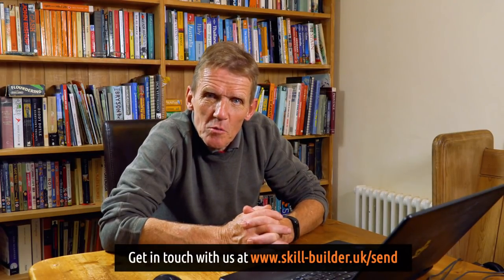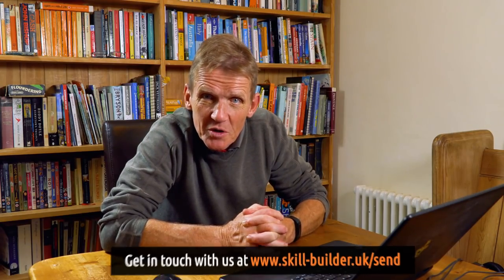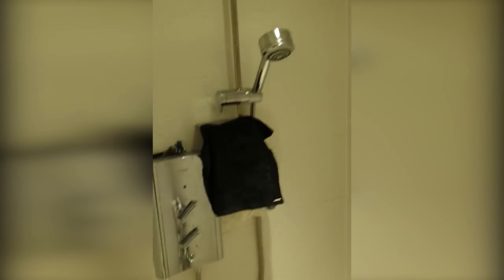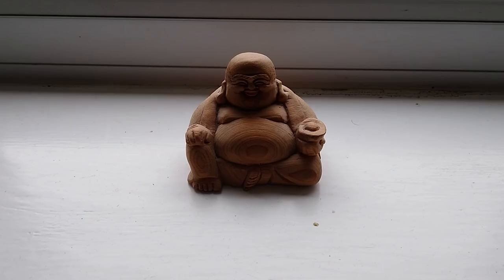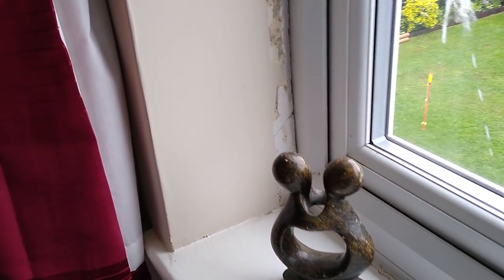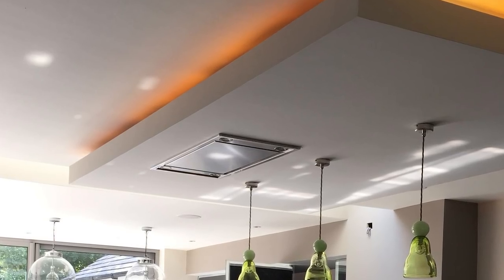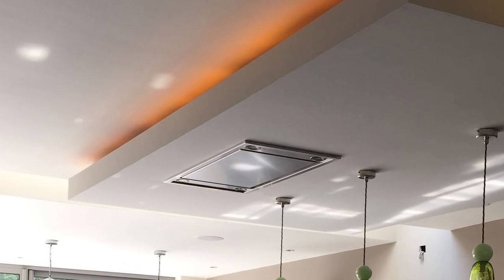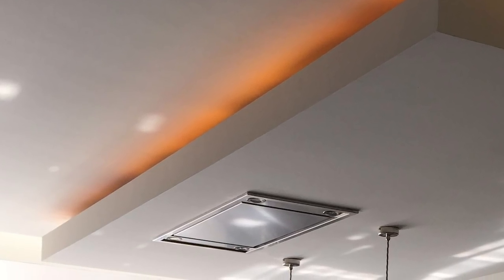The Old Mould Problem Returns - ASB #15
Adrian Reynolds has black mold around his window reveals. He's tried cleaning with bleach, used a dehumidifier and seeks pearls of wisdom to help get rid of it.

Chris Stephenson would like to install a designer ceiling extractor over an island but is worried about fiddling with joists.

Ryan Thorpe is a 21-year-old bricklayer from Lincolnshire who just left his gang because of money problems and now self-employed working big sites. He needs to find someone to work with.

Will Laurie just moved house and has a wetroom/toilet in the garage. There is a sanishower pump getting rid of the water, but the shower basin fills up faster than the water leaves.

Richard Matzak had problems with a digital RF thermostat (Salus RT300RF) and changed it to a Nest. The problem was the radio frequency using the same as a neighbour's.

Zak Haque bought a house and is in the middle of refurbishing. He's partitioned the existing bathroom in to two, and is looking for fitters but has not been happy with the approach most fitters want to take.